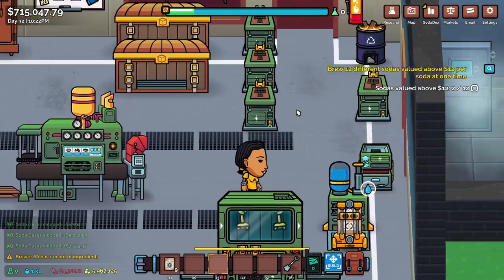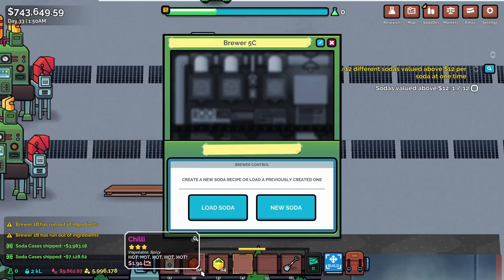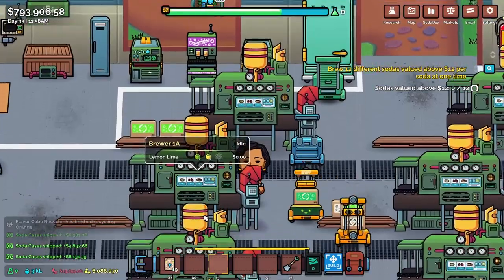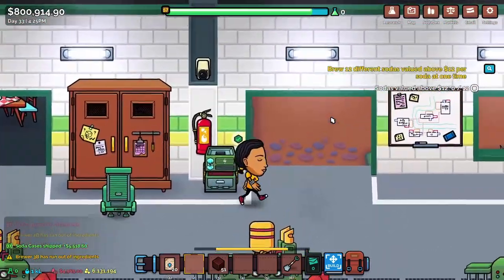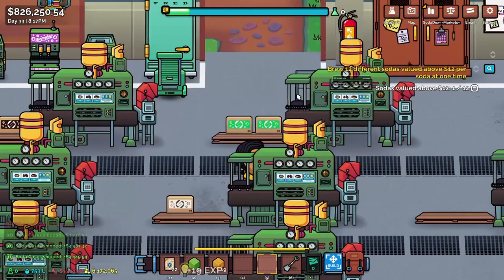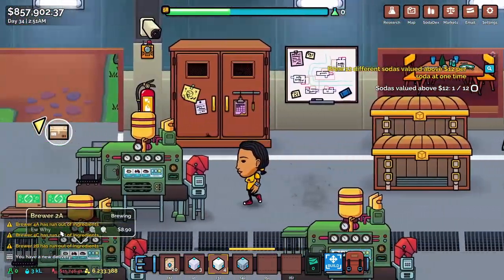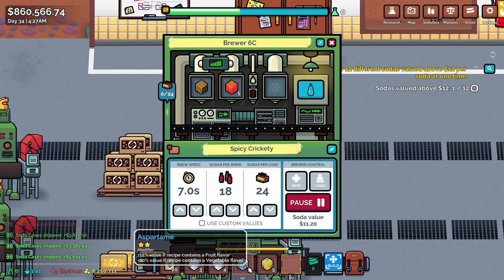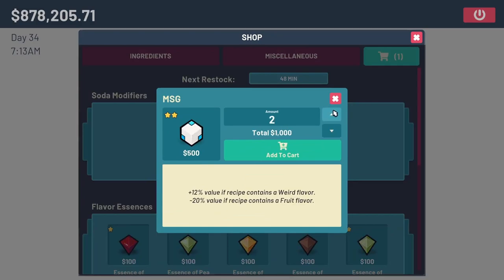How Can One Case of Soda be Worth so Much?! - Soda Story: Brewing Tycoon Playthrough - 16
In Soda Story: Brewing Tycoon by Upper Class Walrus, you are a prisoner on the reality TV show "Prisoneers" and you are trying to make the most successful business venture. Through managing your warehouse, exploring the compound, and challenging other contestants on the show, you move up the ranks to try and win.